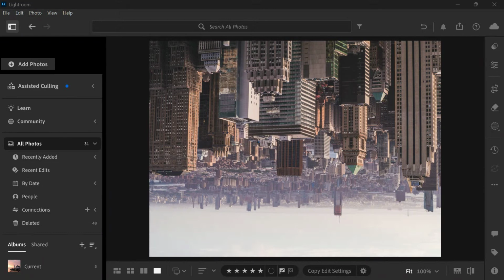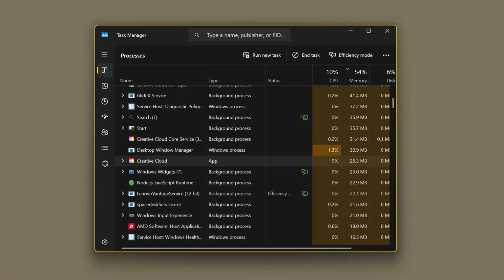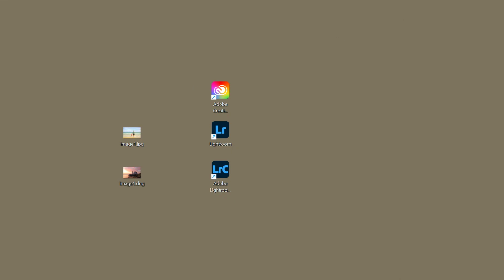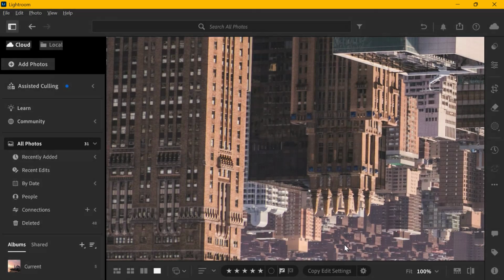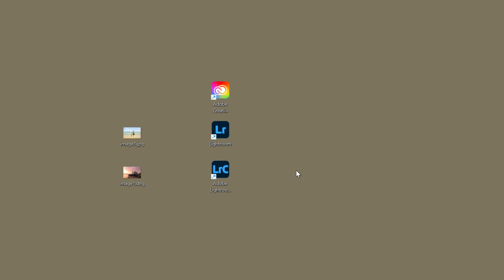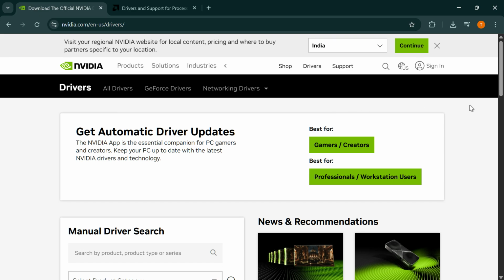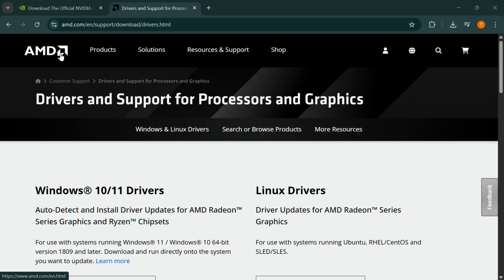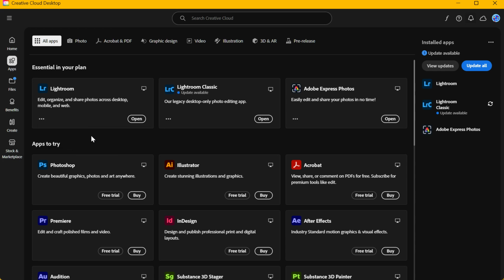How To Fix Lightroom Crashed Error (Easy Guide)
Learn how to fix the Lightroom crashed error with the most effective troubleshooting steps, including restarting your PC, disabling GPU acceleration, resetting preferences, updating drivers, and reinstalling Lightroom if needed.

🕚Timestamps:
00:00 Intro
00:18 Restart PC and Close Background Apps
00:44 Disable GPU in Lightroom Preferences
01:14 Reset Lightroom Preferences
01:36 Update Lightroom in Creative Cloud
01:52 Update Graphics Drivers
02:12 Check Disk Space
02:28 Reinstall Lightroom

✍️What You'll Learn In This Video:
• How To Fix Lightroom Crashed Error On Startup
• How To Disable GPU Acceleration In Lightroom
• How To Reset Lightroom Preferences Safely
• How To Update Lightroom In Adobe Creative Cloud
• How To Update NVIDIA, AMD, Or Intel Graphics Drivers
• How To Check Disk Space For Lightroom Stability
• How To Reinstall Lightroom As A Last Resort

💡Pro Tips:
• Restart Lightroom after every major change so the fix can take effect properly.
• If Lightroom crashes only during editing, GPU acceleration is often the first setting to turn off.
• Keep your graphics drivers and Lightroom version updated for the best stability.
• Make sure to close Chrome and other heavy apps before launching Lightroom.
• If reinstalling, restart your PC before opening the fresh install.